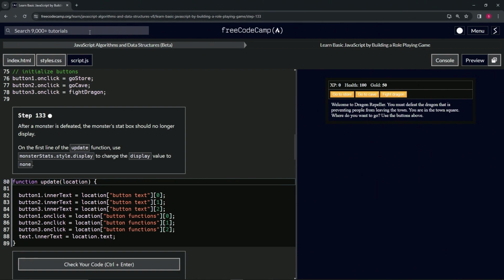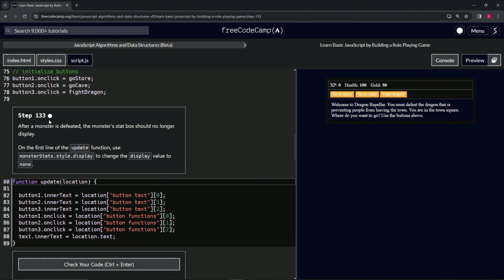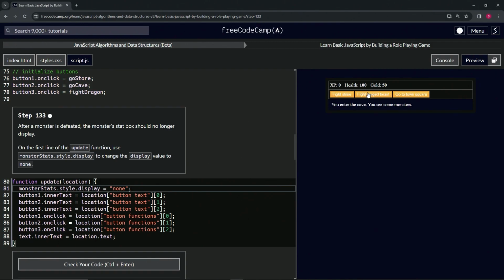(ARCHIVED)Learn JavaScript by Building a Role Playing Game - Step 133 | freeCodeCamp | (Beta)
🌟 **"Streamlining Victory Transitions: Hiding Monster Stats in Step 133 of the RPG - Dragon Repeller Project"** 🌟

🔍 Step 133 of the RPG - Dragon Repeller Project focuses on enhancing the player's experience by streamlining victory transitions, specifically through the process of hiding the monster's stat box once it is defeated. This tutorial is designed for game developers aiming to maintain a clean and focused game interface, guiding them on how to effectively manage UI elements to reflect the current state of gameplay.

📌 **Clearing the Battlefield: Hiding Monster Stats Post-Victory**:

Learn the essential UI management technique of hiding the monster's stat box after its defeat, using `monsterStats.style.display` to change the display value to 'none'. This action ensures that the game interface remains relevant and uncluttered, allowing players to focus on their next move without distraction from previous encounters.

📊 **Enhancing Game Interface Clarity and Focus**:

Explore the importance of maintaining a clear and focused game interface for enhancing player engagement and satisfaction. By removing unnecessary elements from view after a monster's defeat, developers can create a smoother transition to subsequent game phases, reinforcing the sense of progression and achievement.

✏️ **Implementing UI Visibility Changes for Improved Gameplay**:

Gain hands-on experience with implementing changes to UI visibility within your game. This part of the tutorial not only enhances your programming skills but also your ability to craft an intuitive and streamlined game environment that adapts dynamically to the player's journey.

📘 **Comprehensive Guide to Dynamic UI Management in Game Design**:

Our tutorial offers detailed, step-by-step instructions suitable for developers of all skill levels, focusing on the integration of dynamic UI management techniques into game design. Mastering the control of UI element visibility is key to developing engaging web applications that offer a seamless and immersive gameplay experience.

🌍 **Join Our Developer Community for UI Design Insights**:

Share your journey in managing UI elements post-combat, engage with a community of developers passionate about UI/UX design, and explore new ways to enhance the player experience through thoughtful interface management.

📈 **Inspire Others with Your UI Management Strategies**:

As you work through Step 133, we encourage you to share your approach to hiding monster stats and streamlining victory transitions. Your insights into dynamic UI management are invaluable, offering guidance and inspiration to fellow game developers in the art of creating clean and focused gameplay environments.